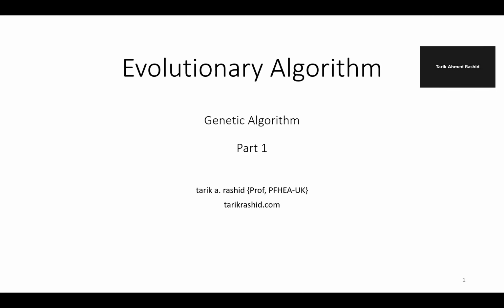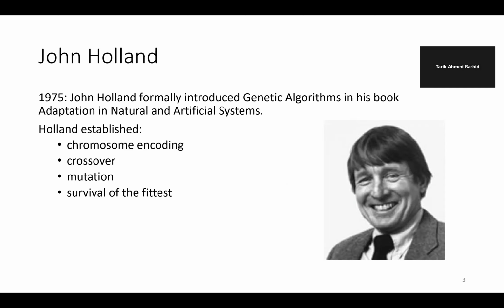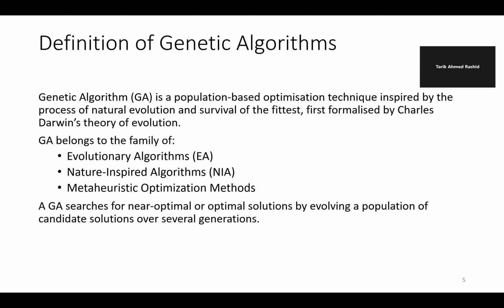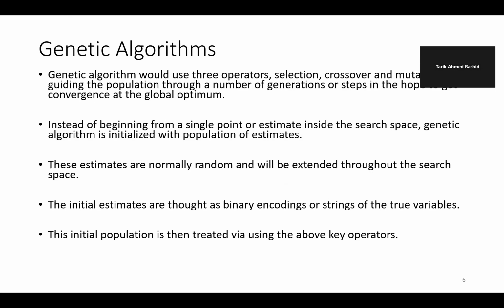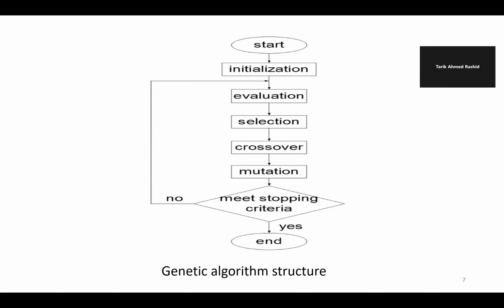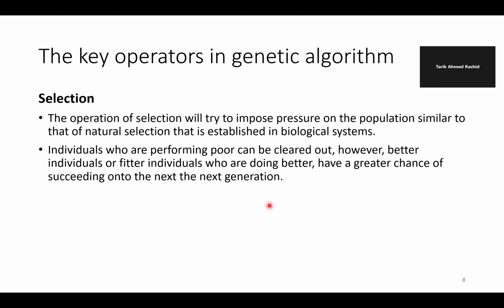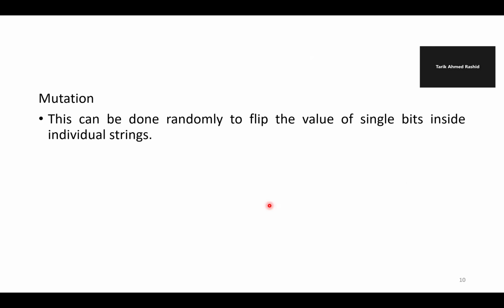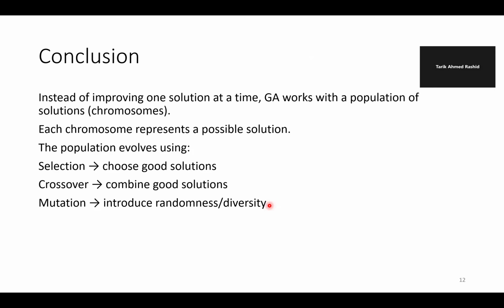Genetic Algorithms-Fundamentals, History, and Structure: Part 1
Short Description: An introduction to Genetic Algorithms (GA), covering their history from Darwin to Holland, core operators, algorithm workflow, and key applications.